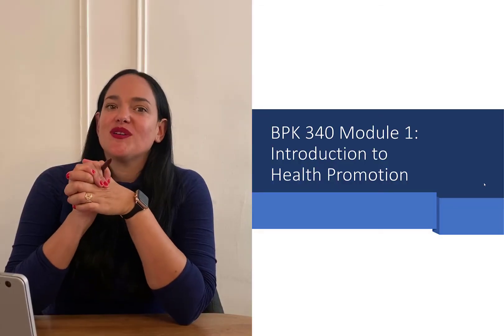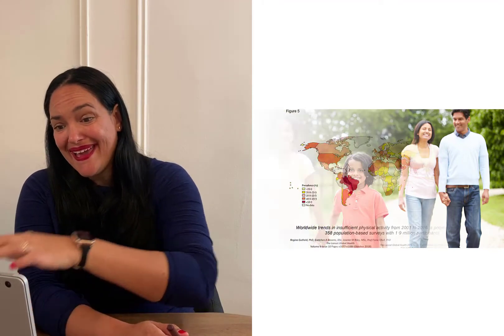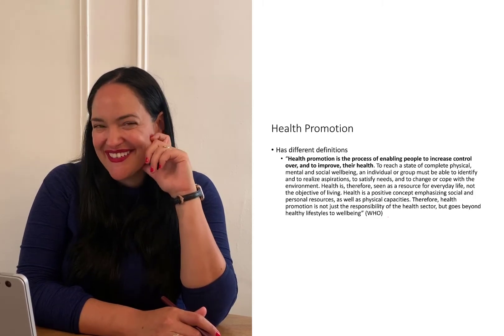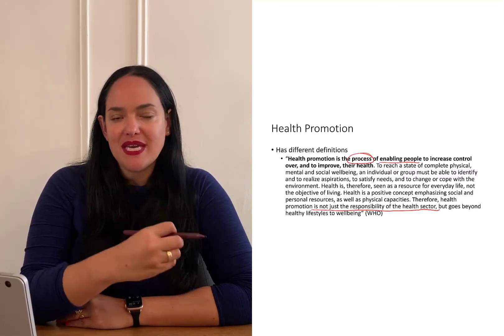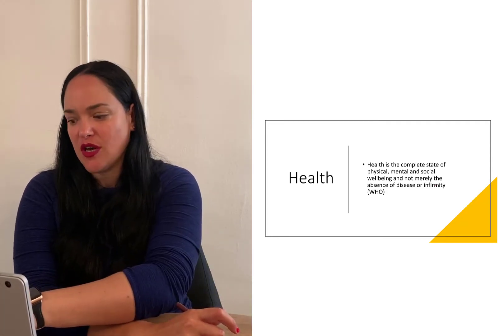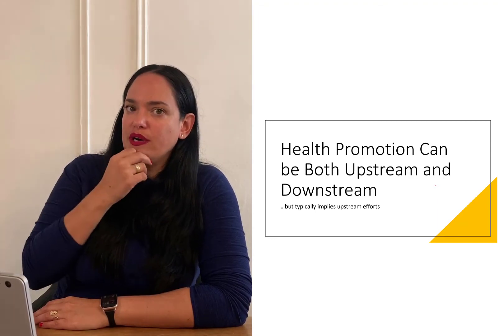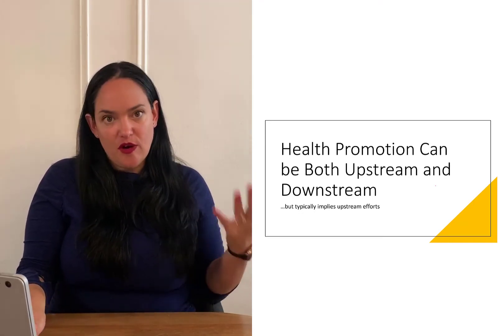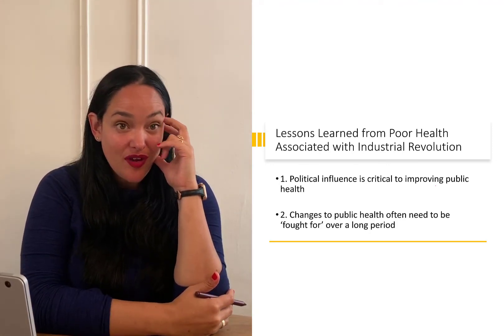Introduction to Health Promotion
What is health promotion and what is our role in health promotion? In this video we go over some foundational concepts in health promotion and set the foundations for our studies this semester